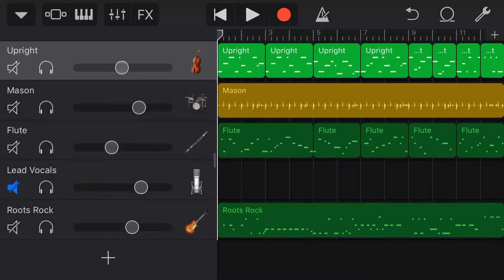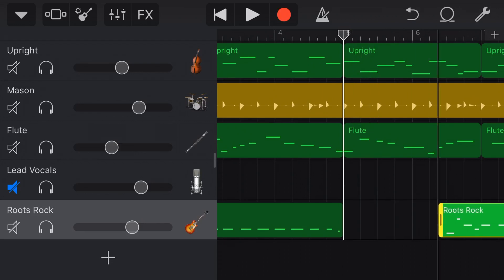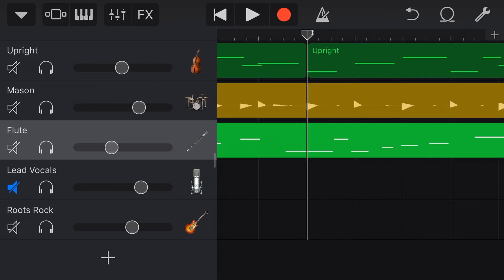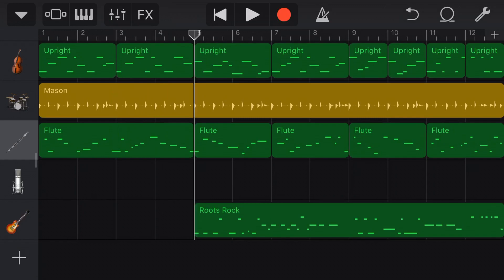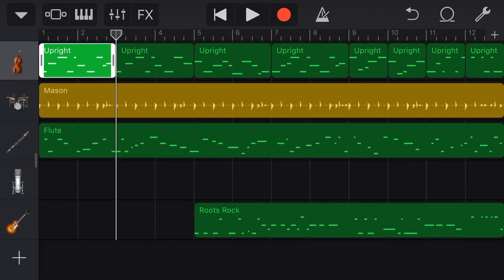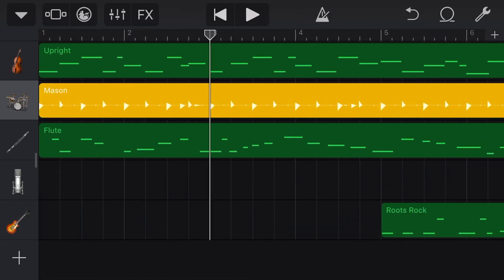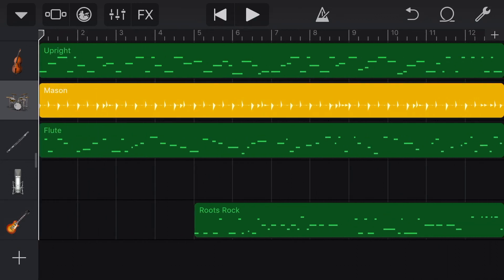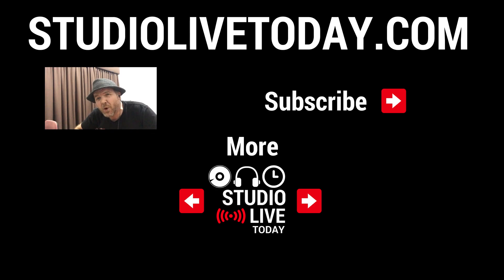How to SPLIT and JOIN tracks in GarageBand iOS (iPad/iPhone)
How to use the SPLIT and JOIN options for MIDI tracks in GarageBand iPad and GarageBand iPhone.

⏰ Time Stamps:
 1. What tracks can be split or joined?
 2. Splitting tracks
 3. Losing notes when splitting
 4. Joining tracks